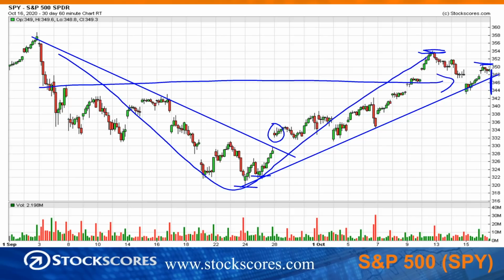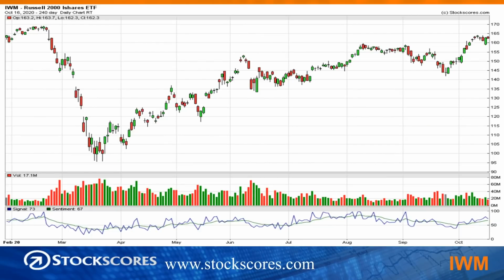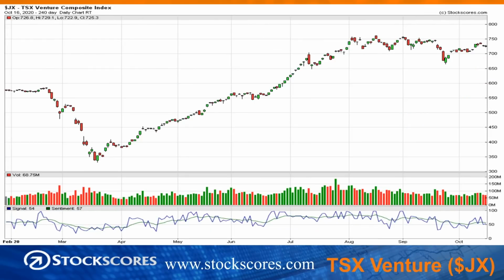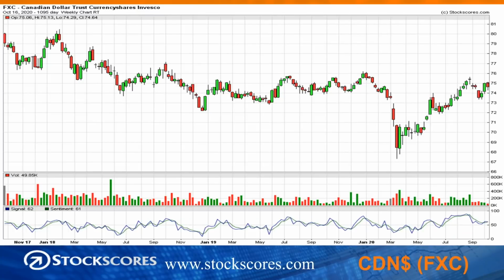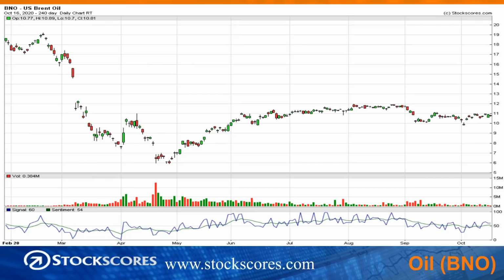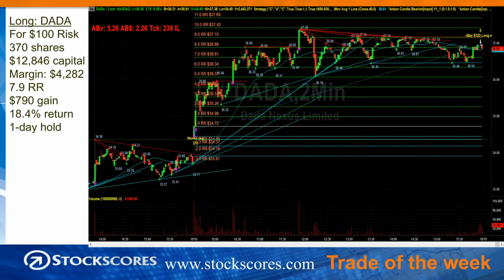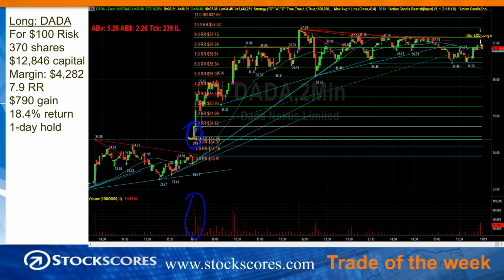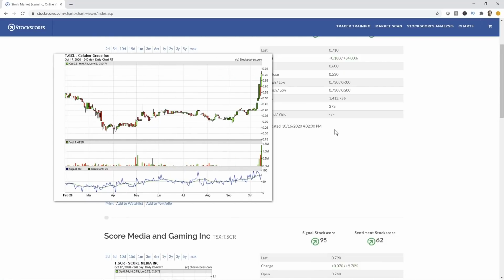How to Predict a Change in a Stock's Price Trend - Market Minutes Oct 19th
Lots of money can be made if you can predict when price trends will reverse. This week, I show you a simple technique to identify the change in price trends, whether you are a short term day trader or a long term investor. I then provide my outlook for the condition of the different markets I follow, the day trade of the week on DADA and a Market Scan to evaluate opportunities.